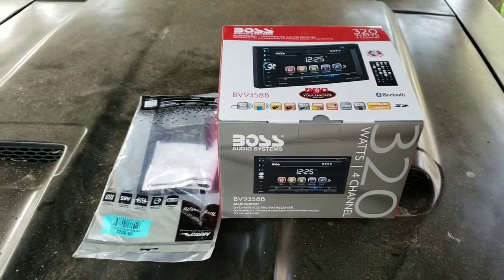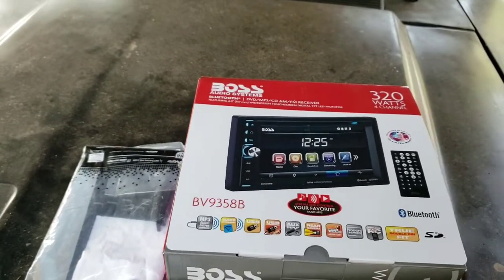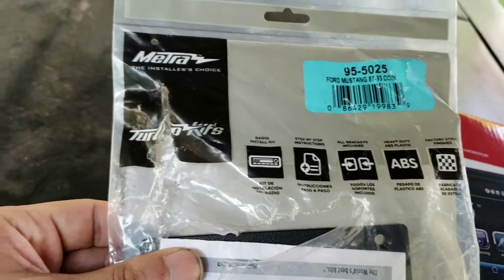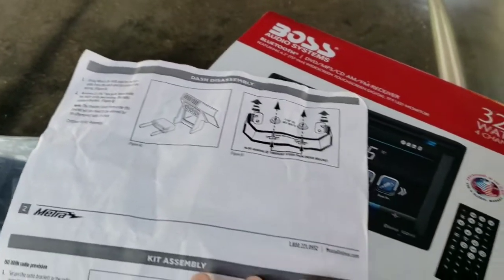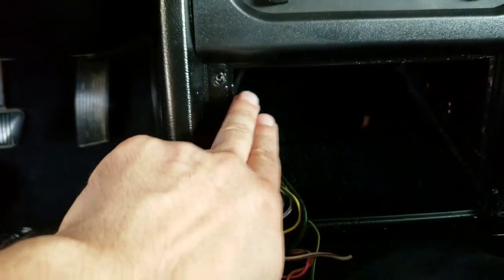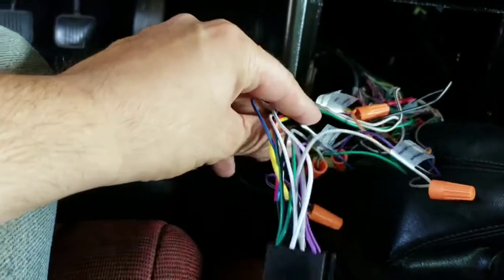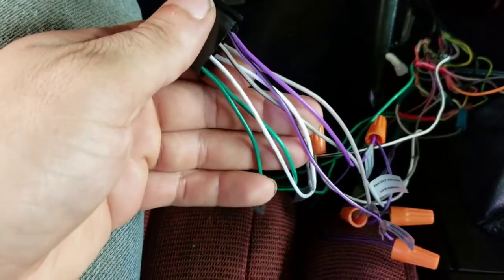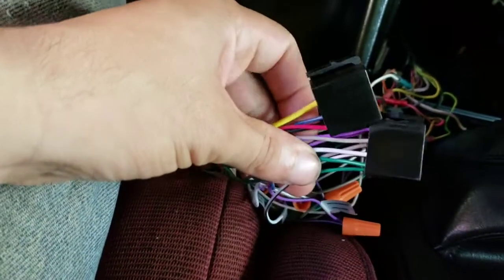Installing a Double din stereo in a Foxbody Mustang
Finishing up my sound system by installing a double din stereo in my Foxbody Mustang 93 GT